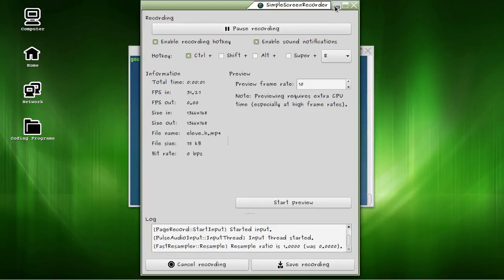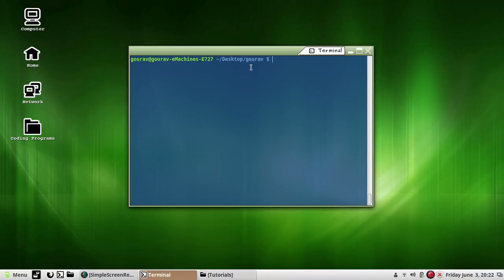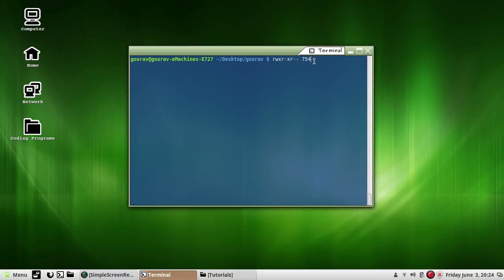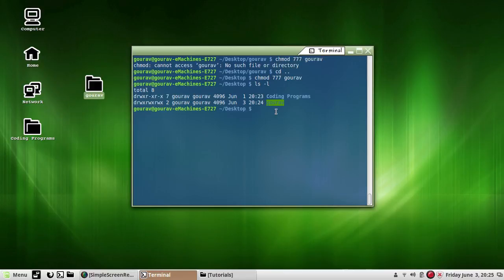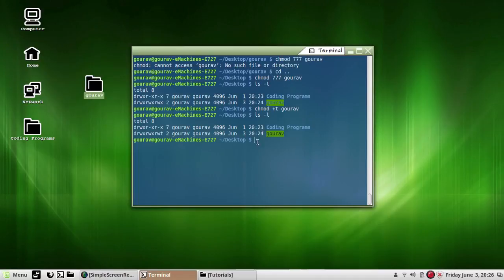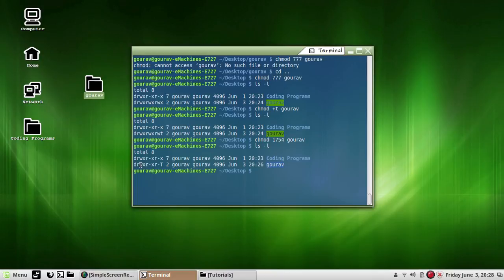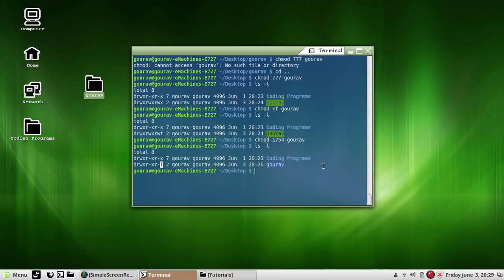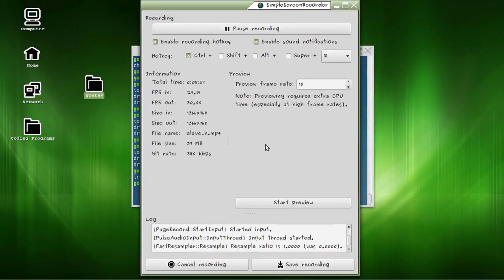Directory Permissions + Concept of Sticky Bit - UNIX/LINUX Tutorials for beginners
Concepts and Results from this video :

Best Combination of permissions to be granted to directories must be rwxr-xr-- i.e. 754

If we have read permission to somebody's directory we can do ls on it

If we have an execute permission to this directory we can go into it using cd command

If we have a write permission to it we can copy a file into this directory using the cp command

Sticky Bit:
Command : chmod +t [directoryname]
      OR chmod 1754 [directoryname]